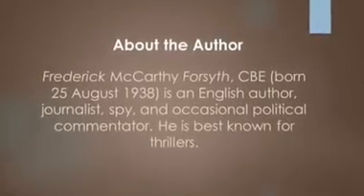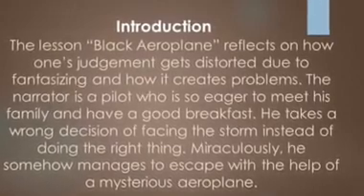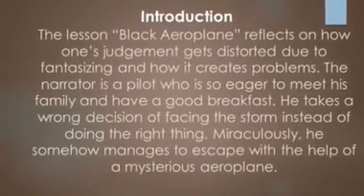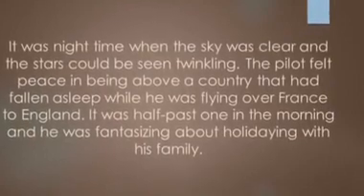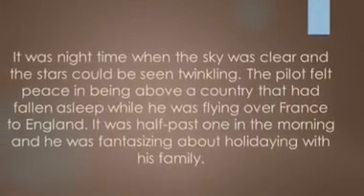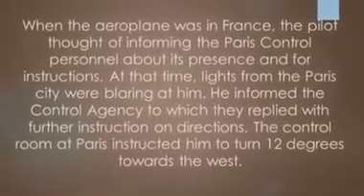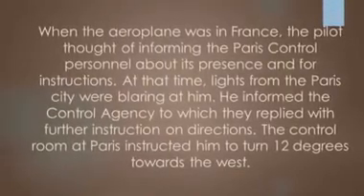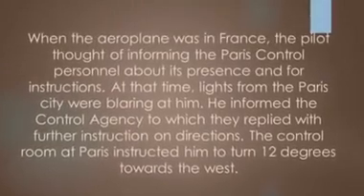Black Aeroplane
Summary